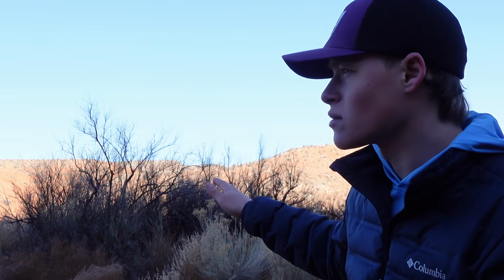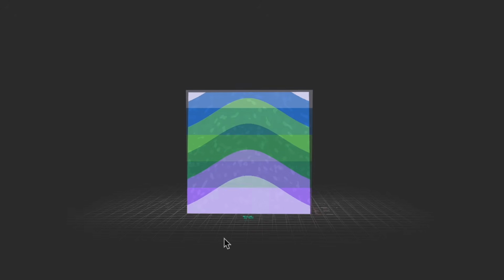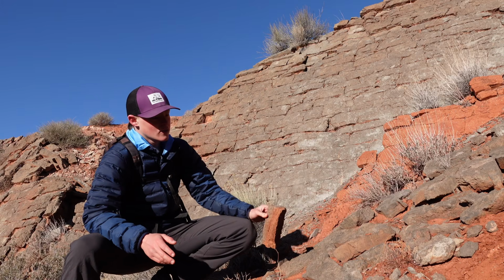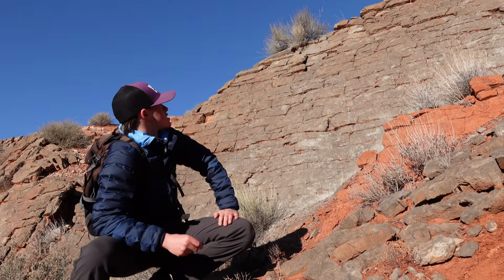I Found Immense Natural Geometry Using Google Earth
In this video I travel to a strange geologic formation I found on google earth. This is by far one of the most impressive places I have come across yet, and the landscape proved to be absolutely stunning. I ended up doing some more research on the area and found a couple special sites containing some beautiful ancient history.

NOTE: I do not disclose locations to prevent the cycle of geotagging and to prevent the cultural resources shown in this video from vandalism.